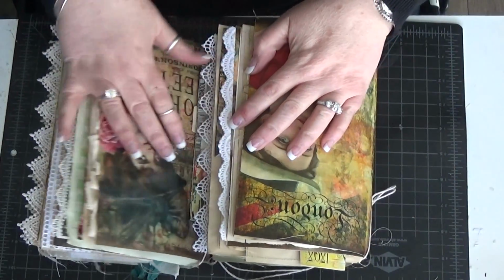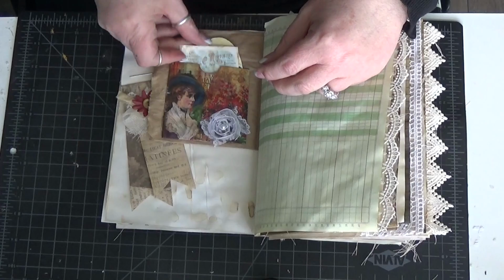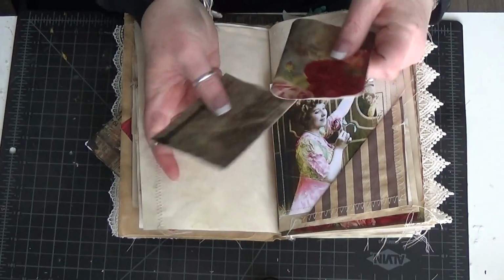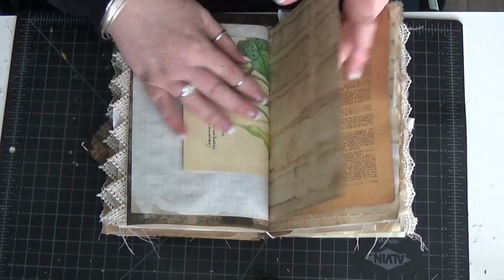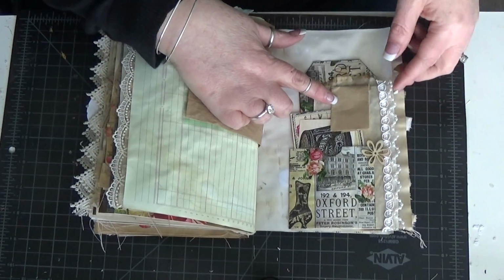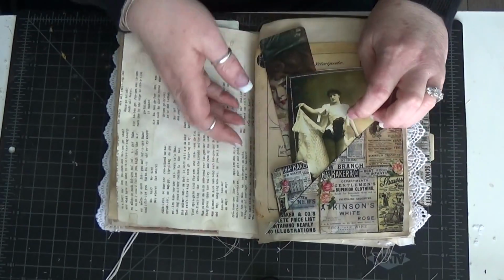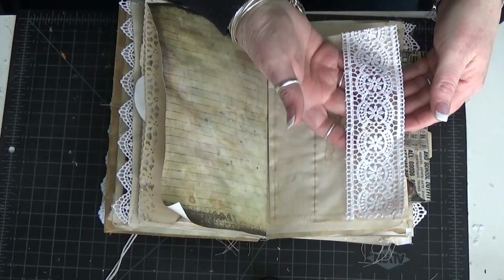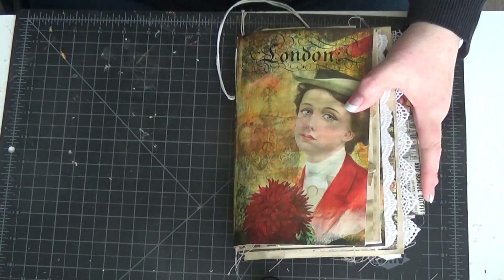Victorian Lady signatures for custom order